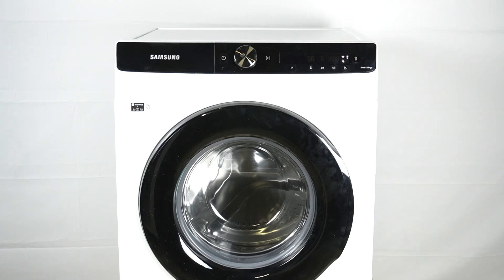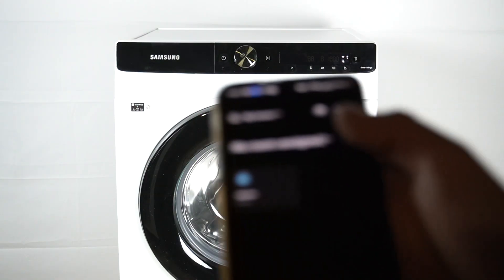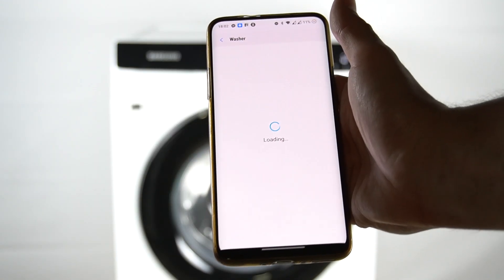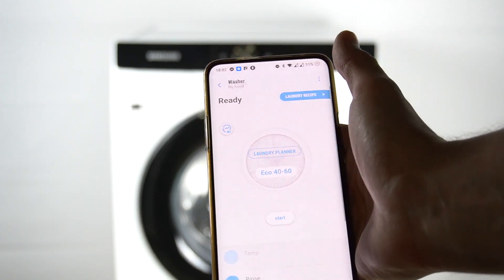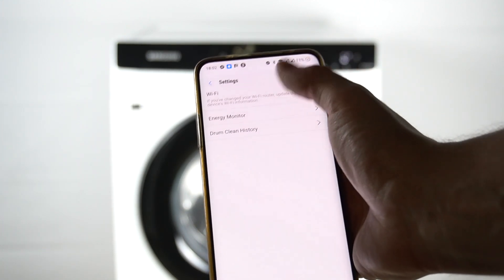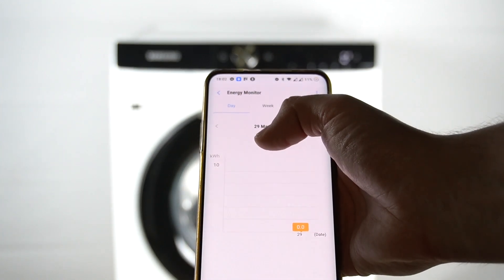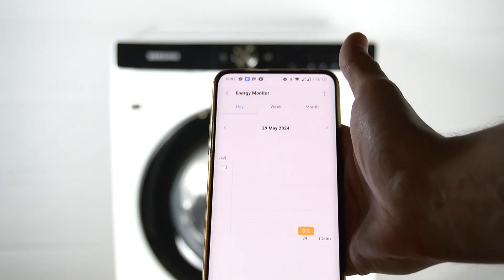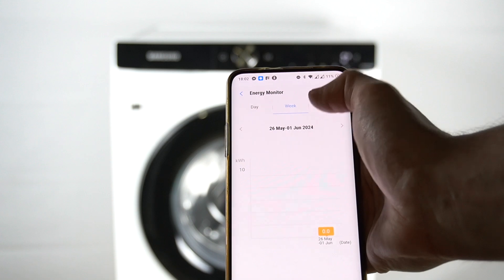Samsung Washing Machine 80T504DAEA - Check Energy Monitor? Control Energy Chart Consumption!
Hello on our channel, in this tutorial, we'll show you how to check the energy monitor and control energy consumption using the Samsung Washing Machine 80T504DAEA. We'll guide you through accessing the energy monitor feature and utilizing the energy chart to monitor and optimize energy usage, helping you save on utility bills while maintaining efficient laundry cycles.

How to Access and Control Energy Monitor on the Samsung Washing Machine 80T504DAEA?
How to Use Energy Chart to Monitor Consumption on the Samsung Washing Machine 80T504DAEA?
How to Optimize Energy Usage for Efficient Laundry on the Samsung Washing Machine 80T504DAEA?